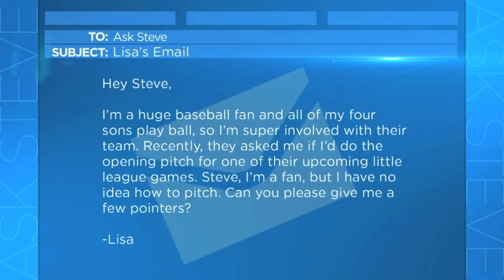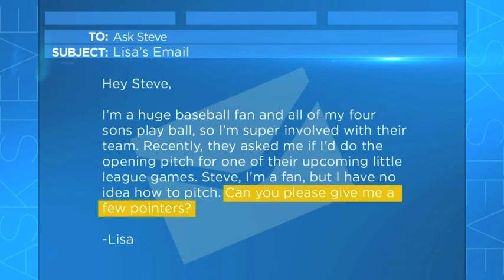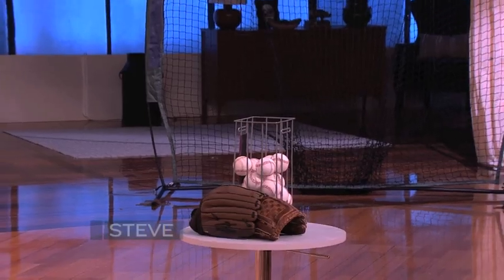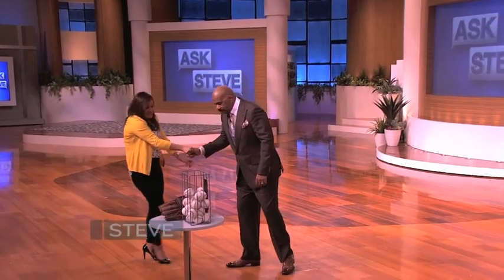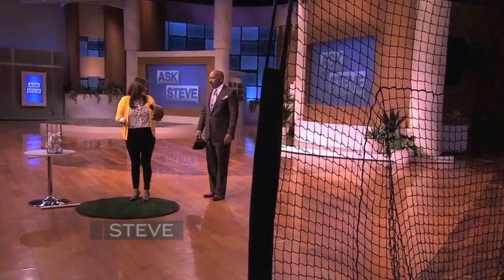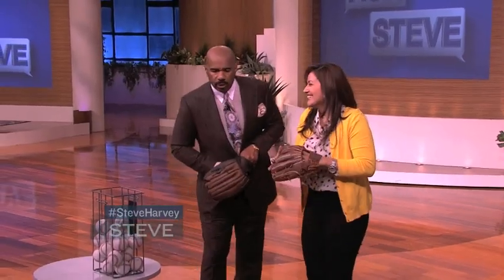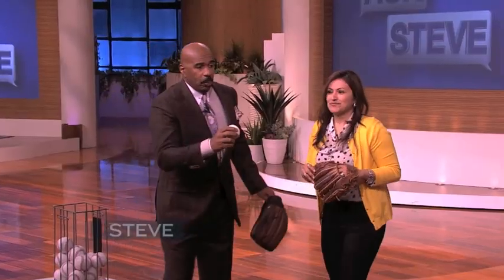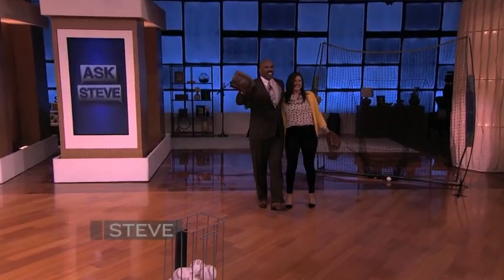AskSteve: Throw It, Chase It, Tippy Toe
Lisa is getting ready for a big first pitch and asking Steve for his help.